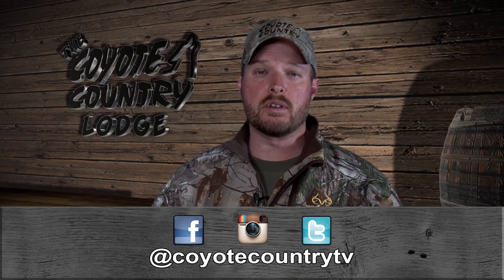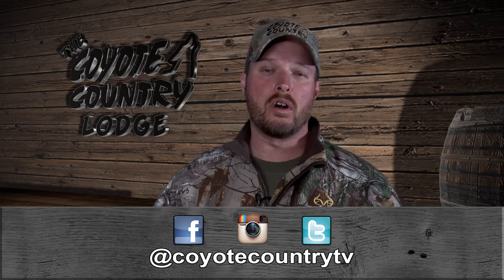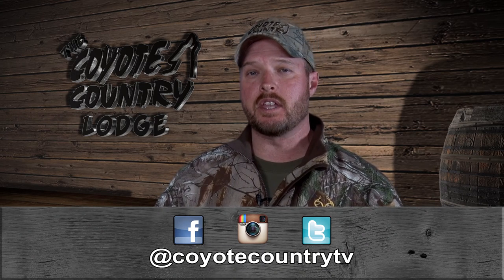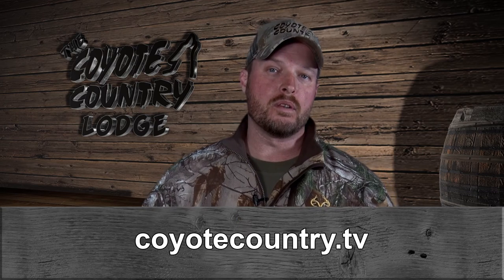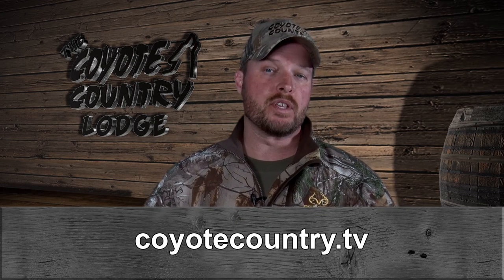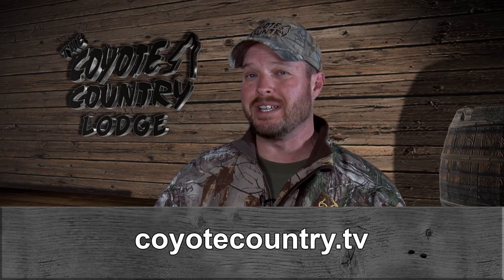Coyote Hunting Camo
How important is camo when hunting coyotes? When to use camo and why.